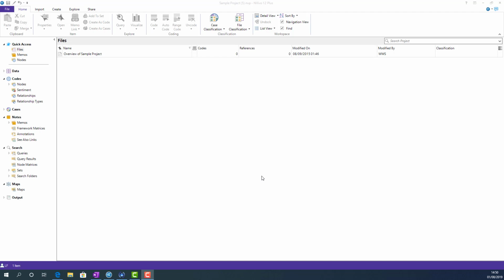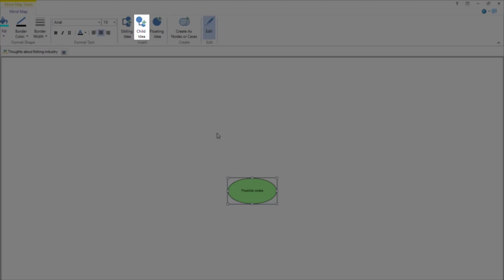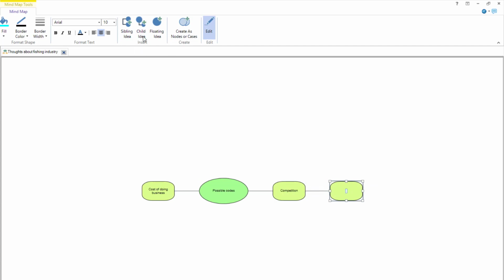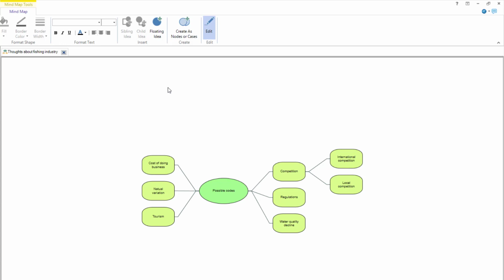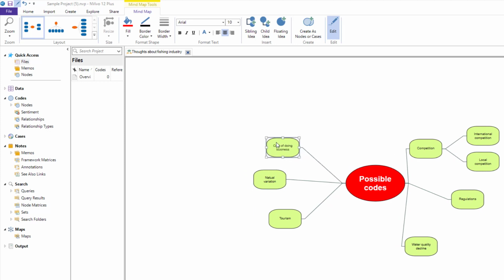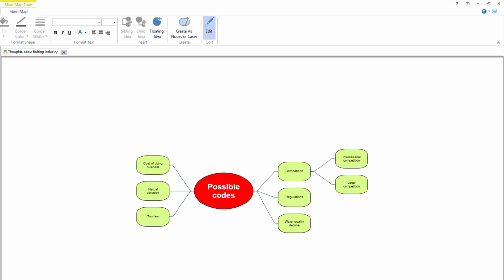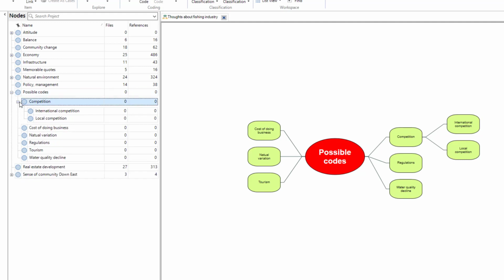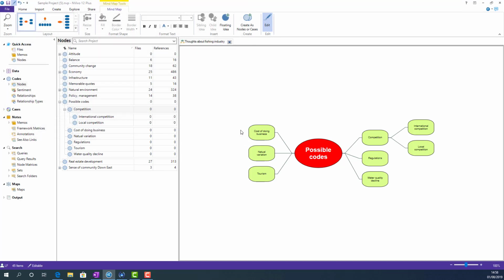NVivo 12: Mind maps